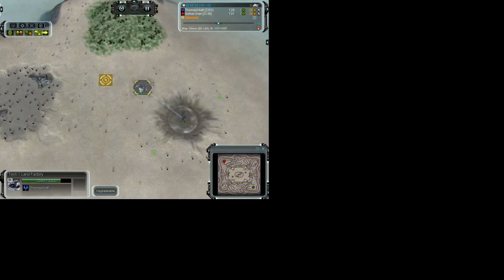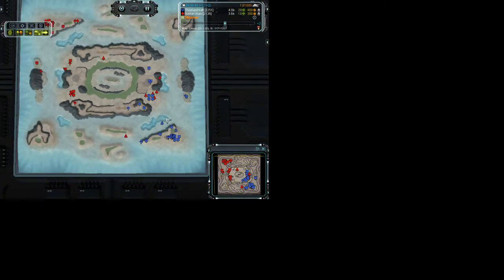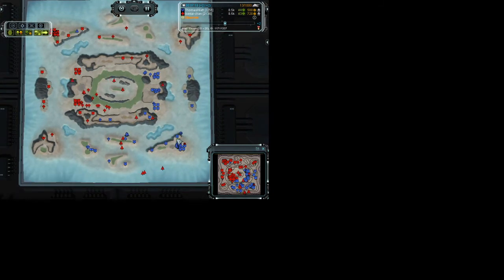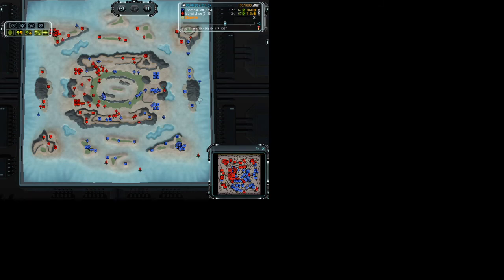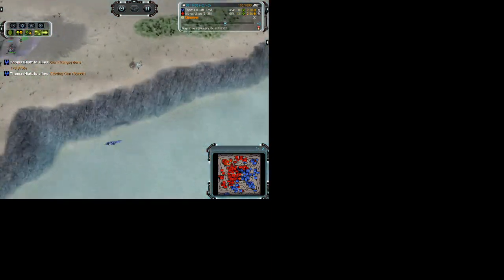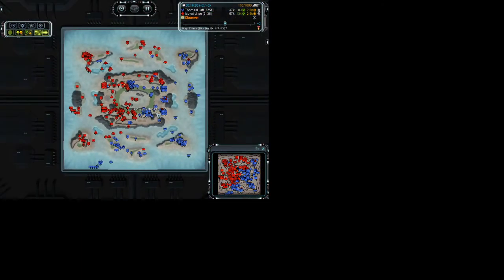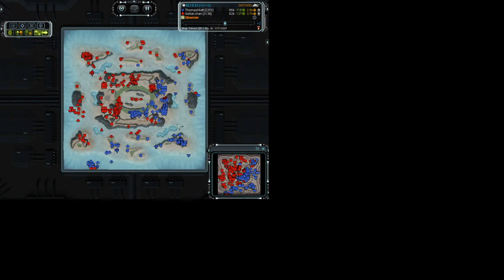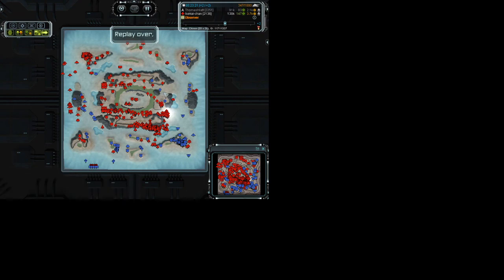Supreme Commander Top Players Replay #1 - Isekai-chan vs Thomashiatt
Chase with Griffin Studios is here again we got some sick action in Supreme Commander today for you guys if you enjoy it be sure to leave a like and a subscribe!

if you want a dope gaming headset for good quality check out the hyperx cloud flight it has awesome quality

make sure you guys check me out on my other platforms to i post some awesome Instagram content almost daily!